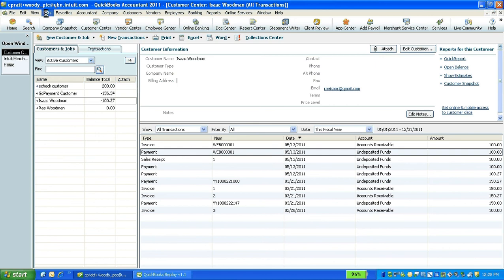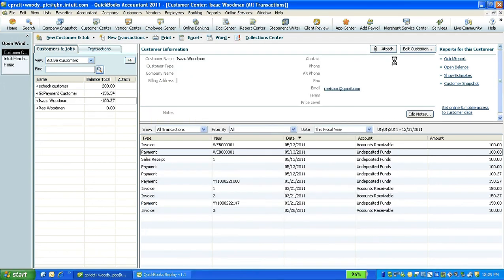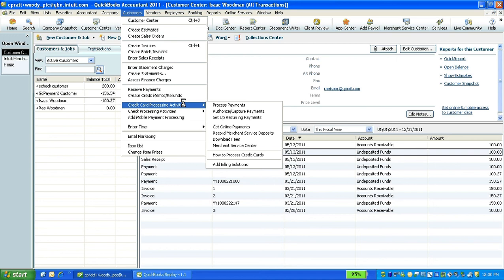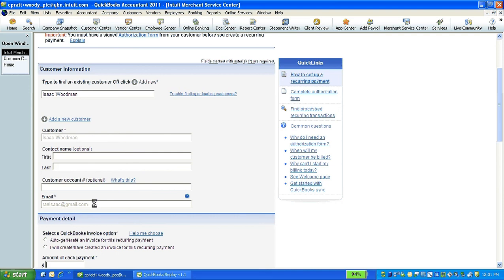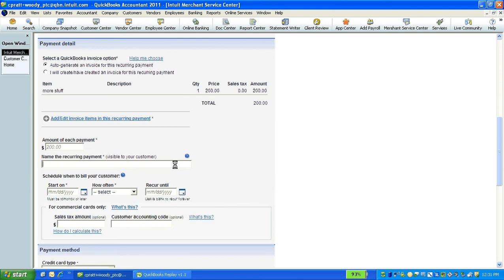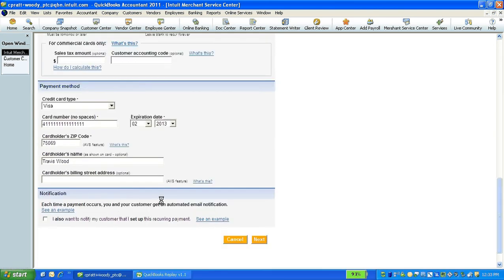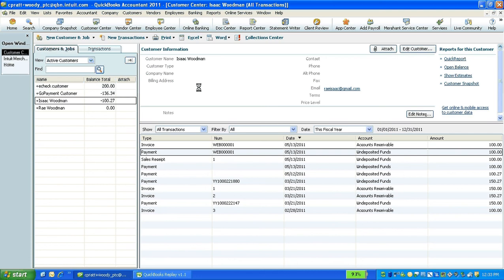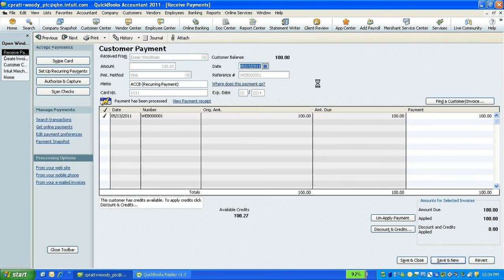MAS Recurring Payments.avi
how to setup up recurring credit card payments and link them to memorized invoices in QB, using Intuit Merchant Account Services